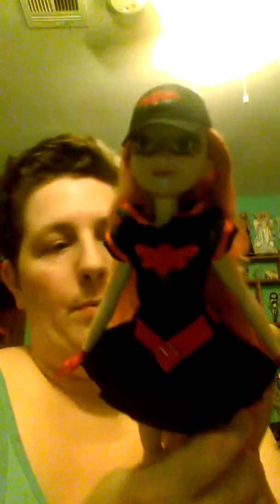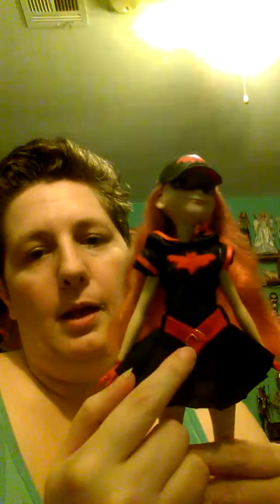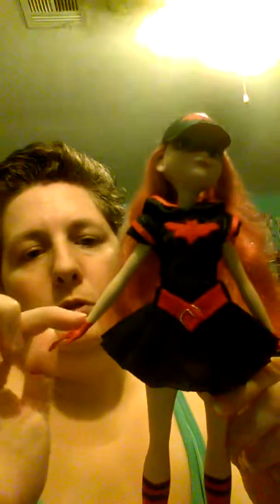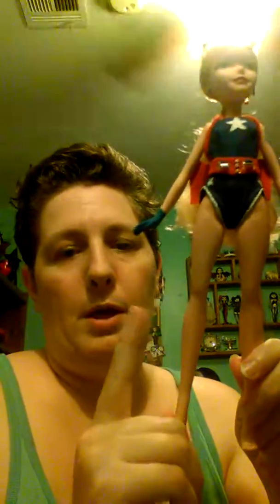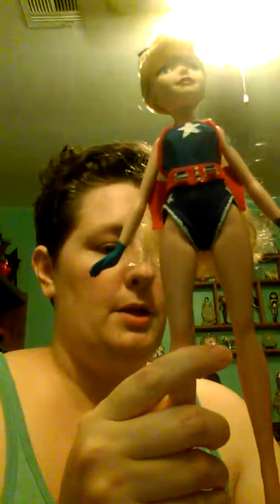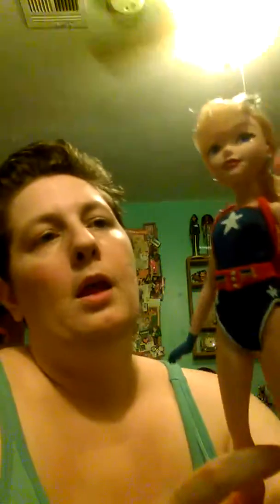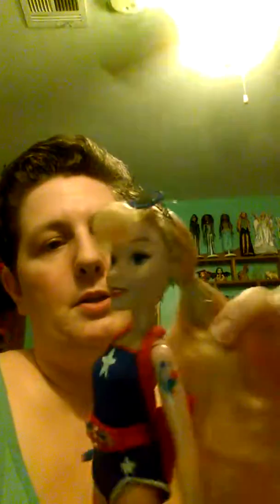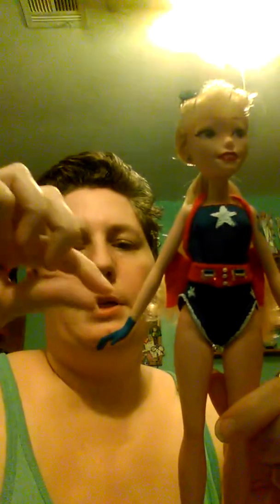Health update, Haircut, & Commission